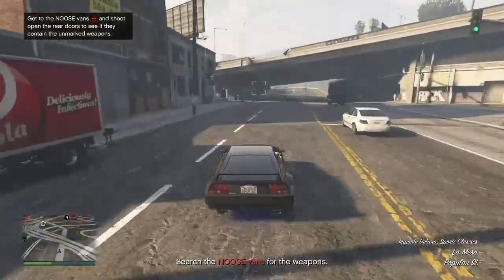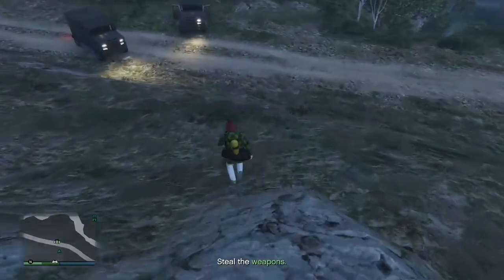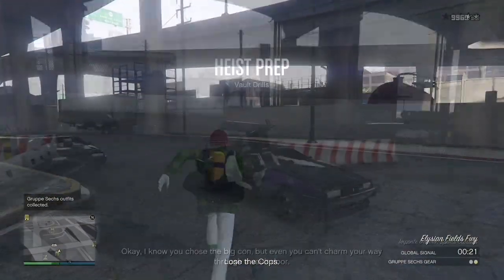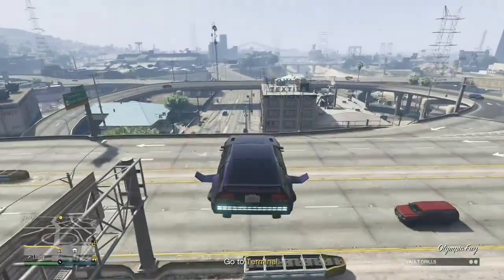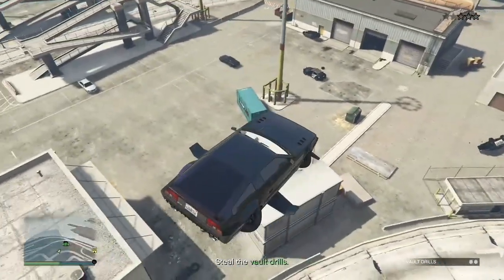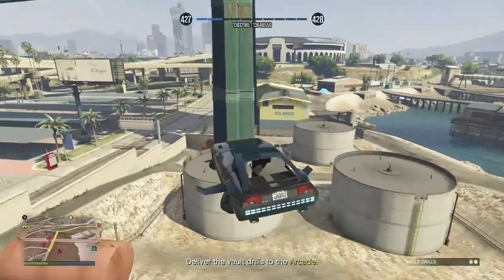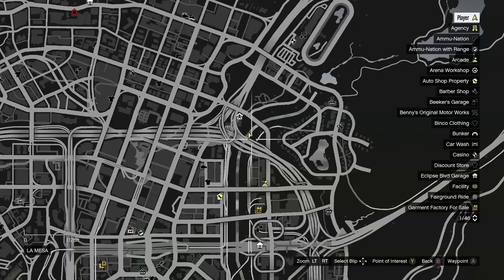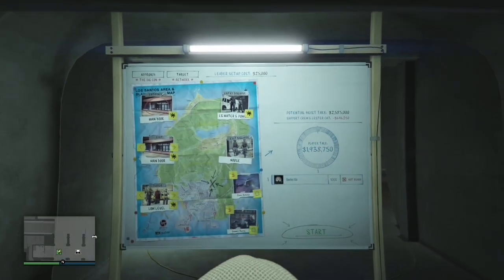Yes, I Still Play Current Gen GTA Online (Part 2)